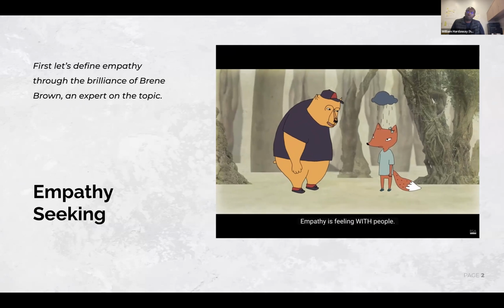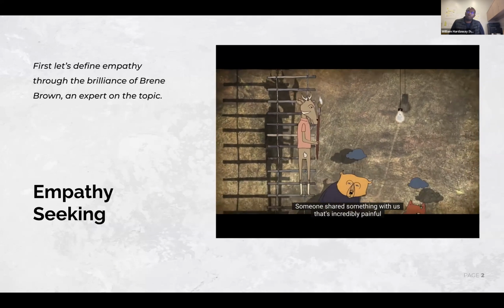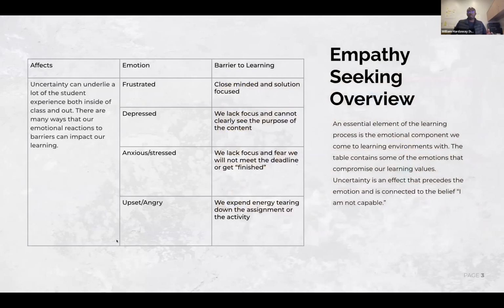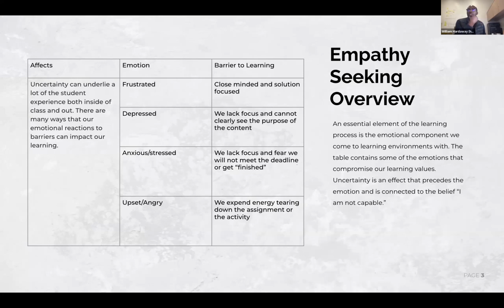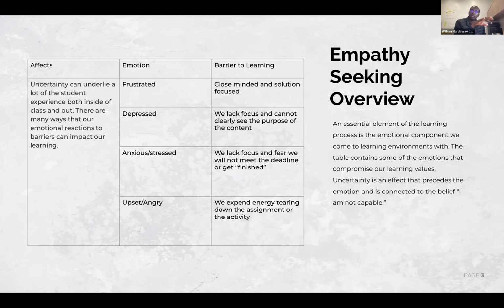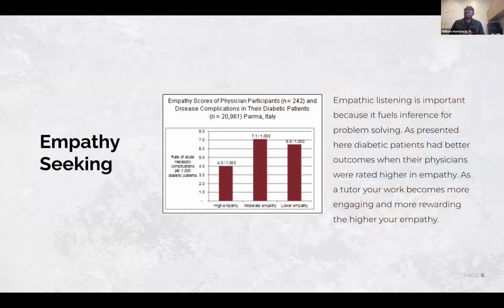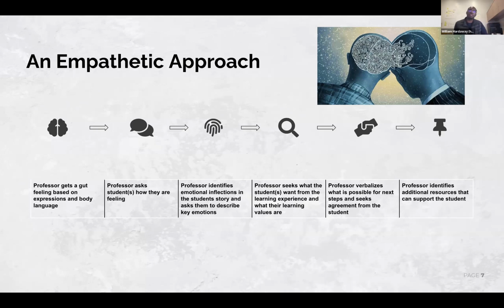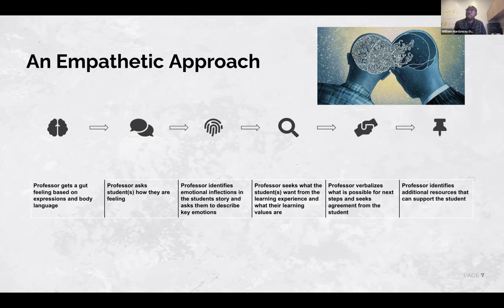FELT Day 2: Recording 4